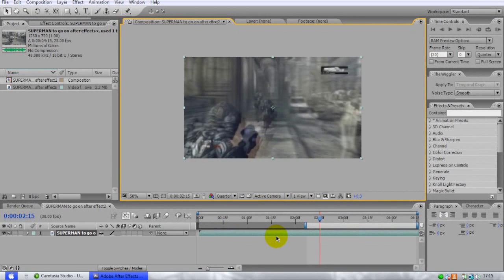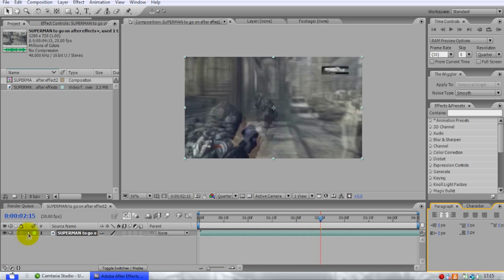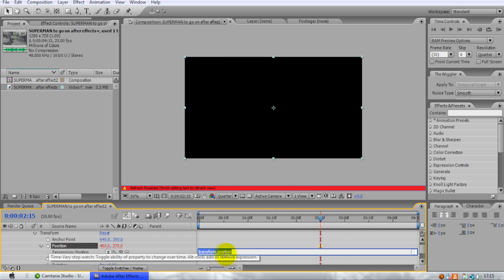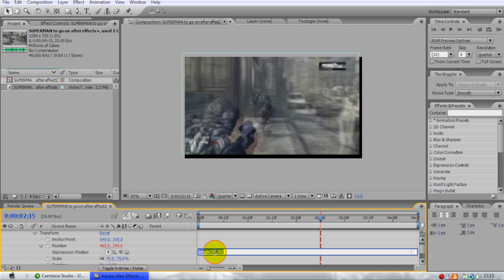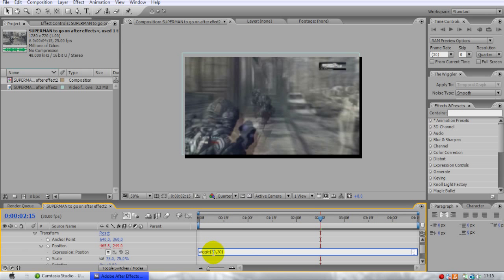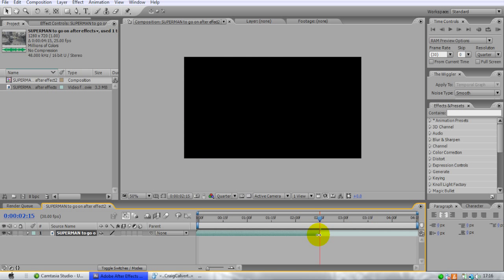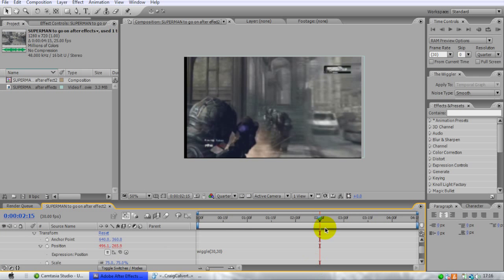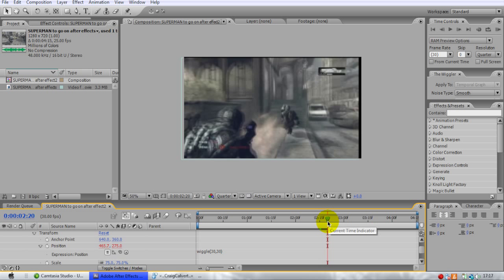Adobe After Effects : How to do a "Violent Screen Shake" Tutorial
Yay it's on time :), please take a look at the other 2 video's that have been uploaded today and last night because I don't think you've seen them as few views.
Hey youtube,
In todays AAE monday, KamiikazeFX A.K.A xLEGENDZz shows you how to  use the 'Wiggle' Screen Shake effect, built in to After Effects! Enjoy!
Medium Difficulty
Vegas wednesday is going to be masking so a tricky one.